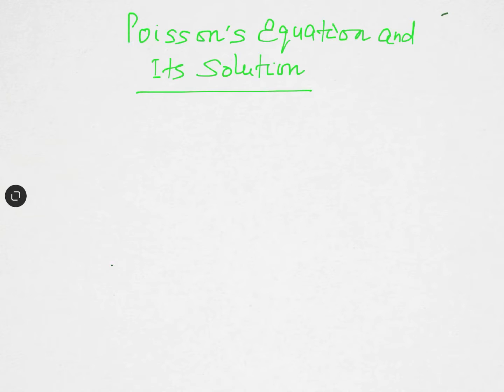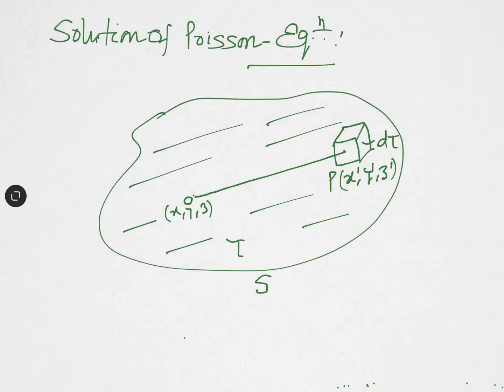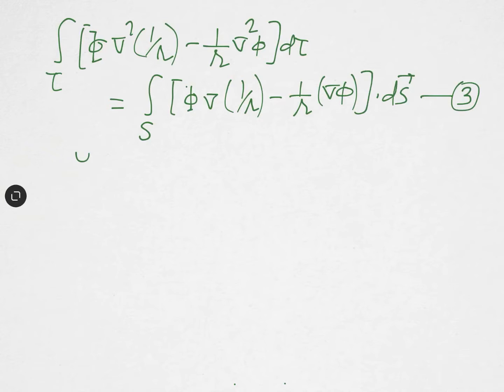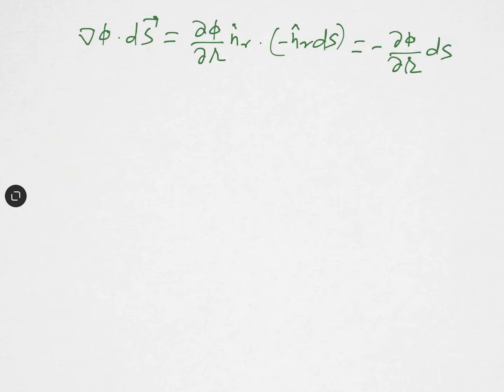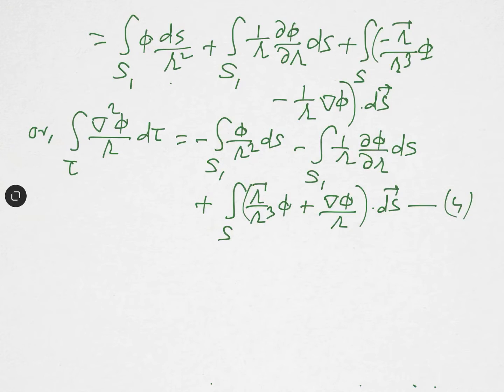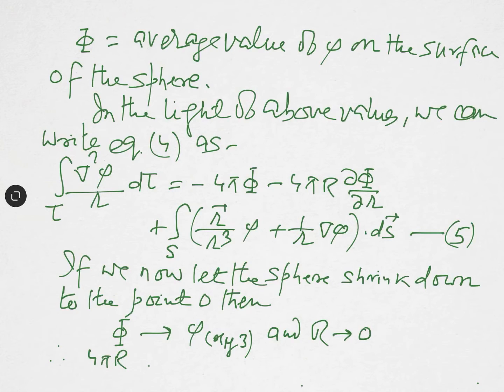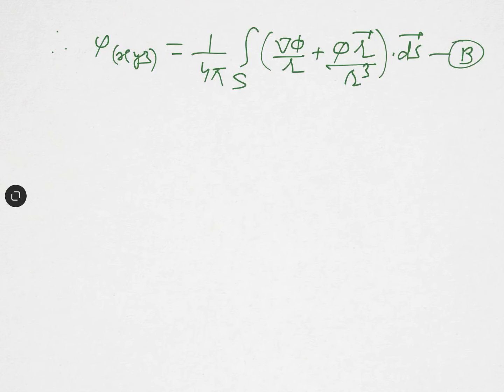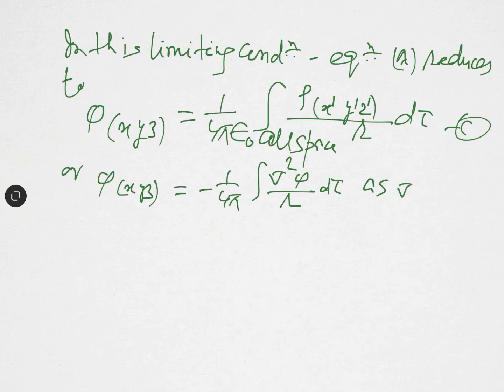Boundary Value Problems- Poisson's Equation and its solution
This is completely voluntary, these donations can help increase the quality of the videos and the lectures overall. Boundary Value Problems- Poisson's Equation and its solution

To find the electrostatic potential in a region where the charge is distributed, Poisson's equation is solved. It's a partial differential equation of the second-order and its solution finds a special technique that has been described.